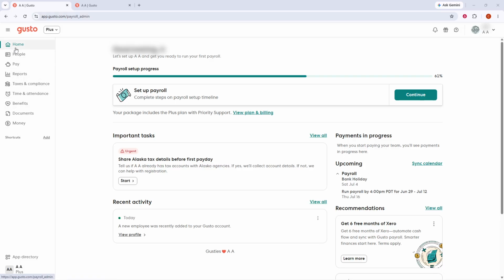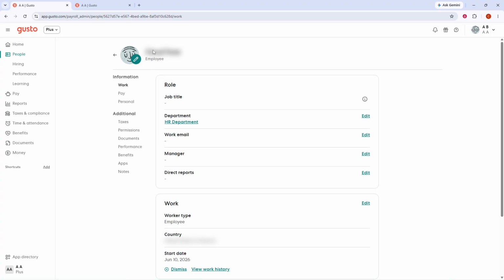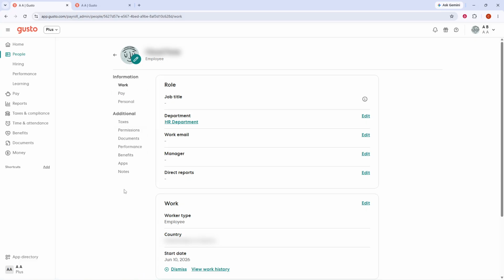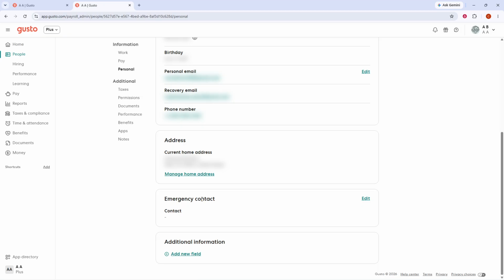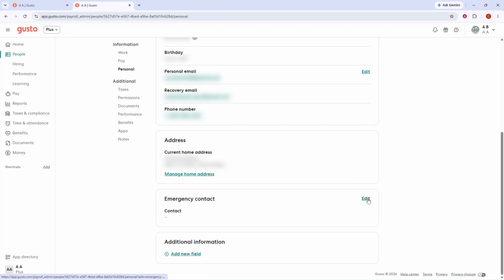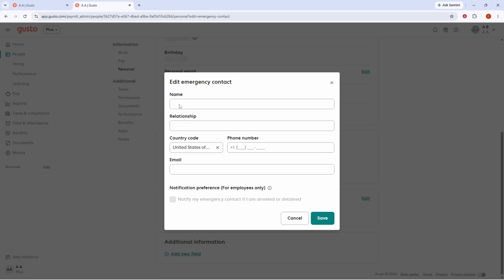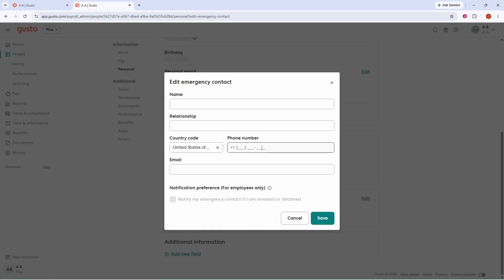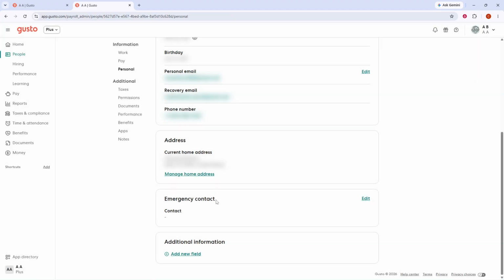How to Add an Emergency Contact in Gusto [2026 Easy Tutorial]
In today's video, I'll show you how to add an emergency contact in Gusto step by step.

You'll learn how to access an employee profile, navigate to personal information, add an emergency contact, enter the required details, and save your changes in Gusto.